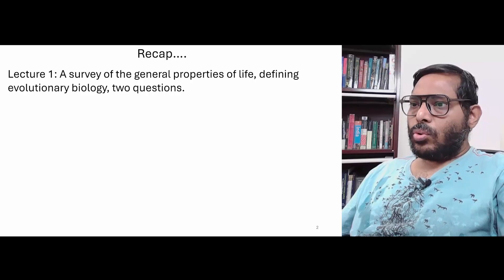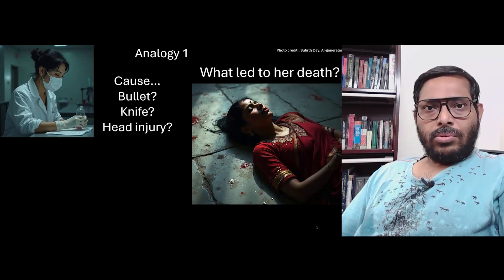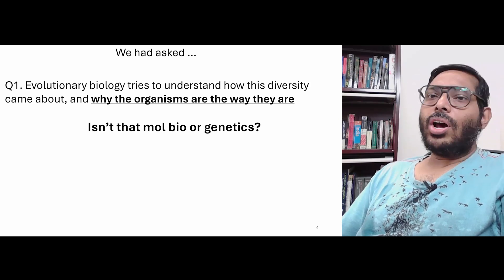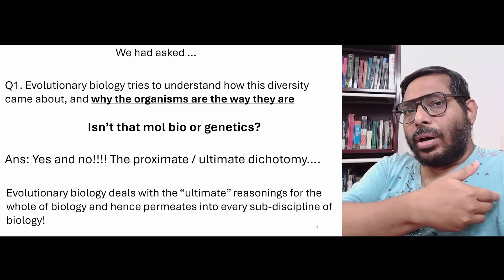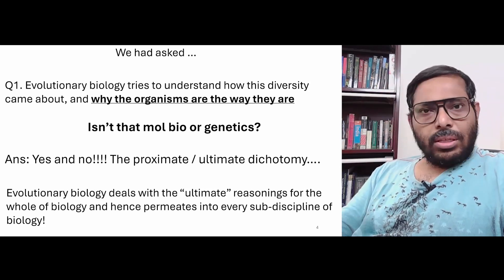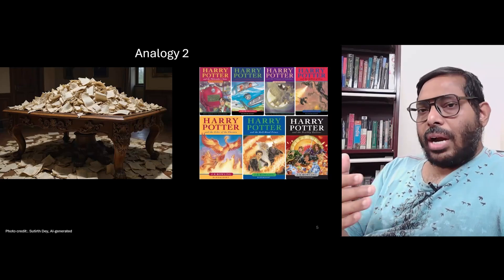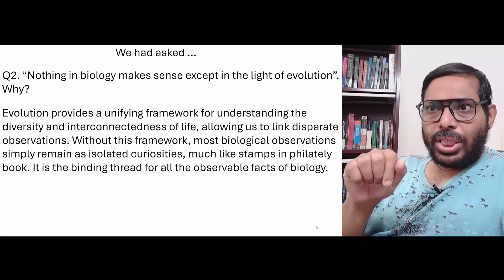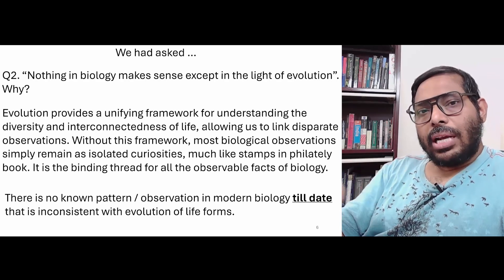W1L6_Tying it all up_Back to the two questions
Proximate-Ultimate explanations and unification of biological observations.